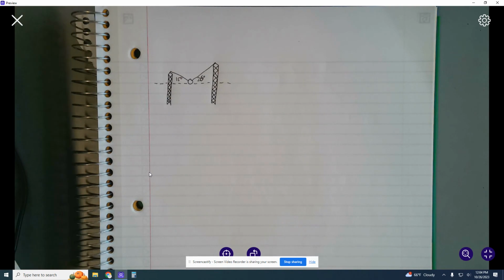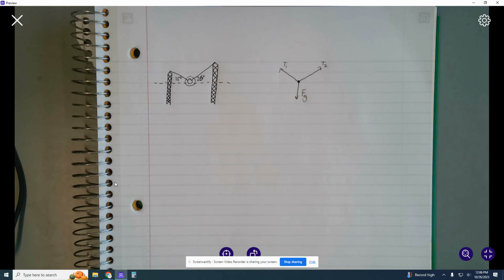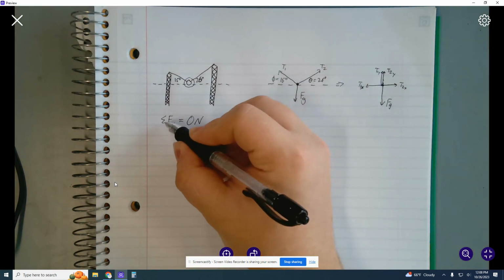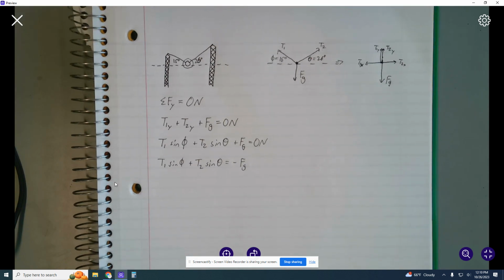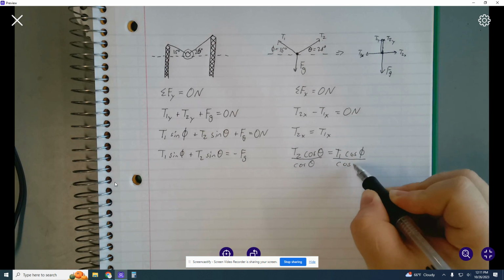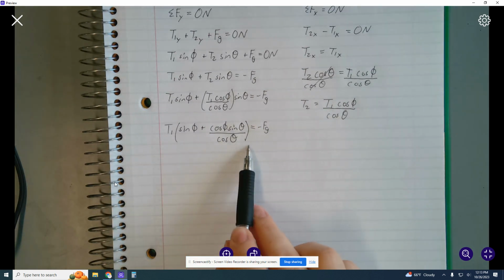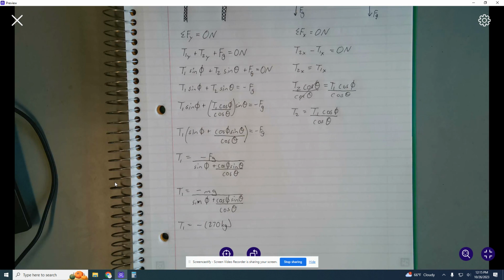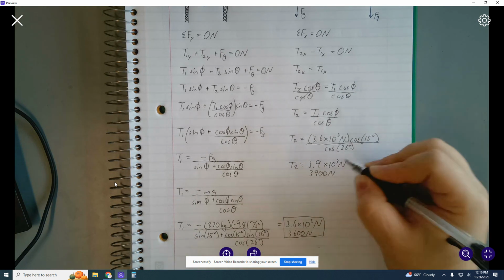Forces Section 5.1 #3 (Solution) (page 169)